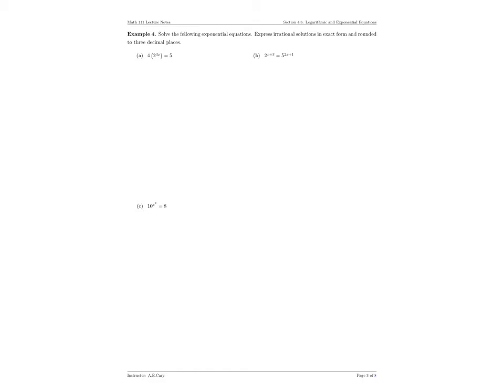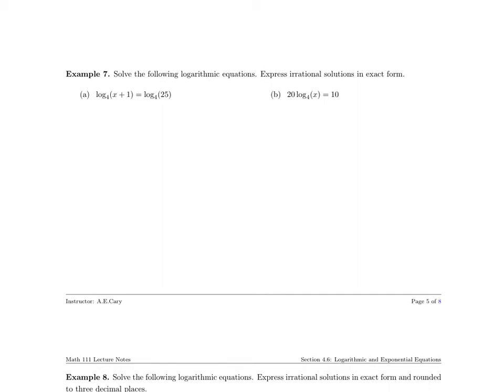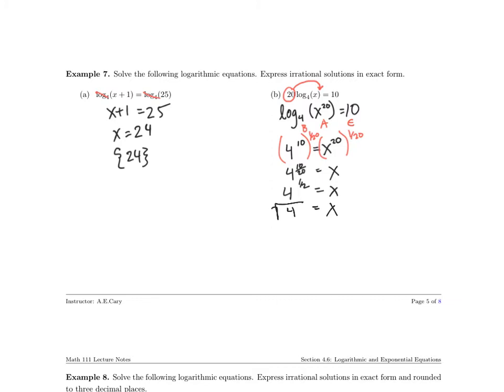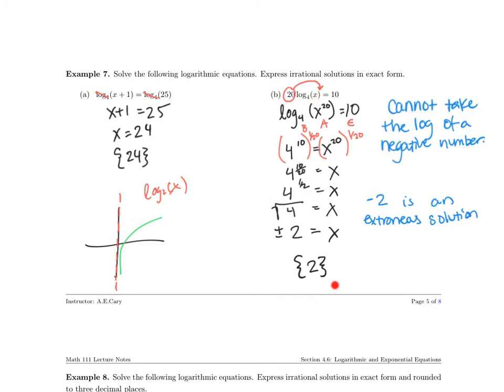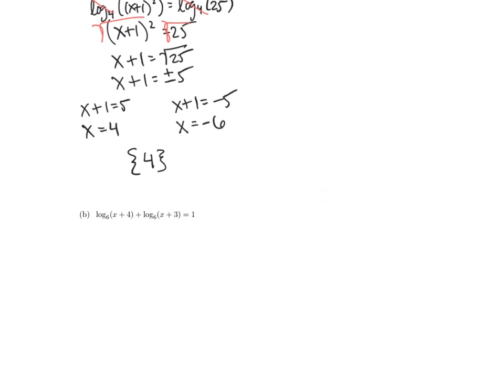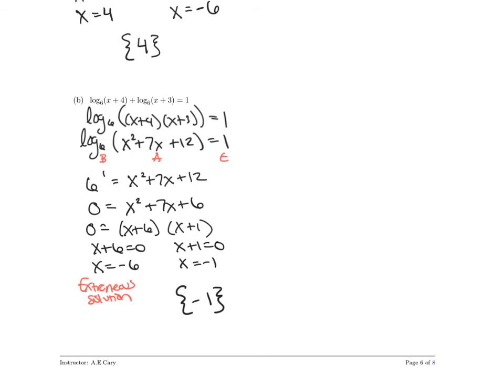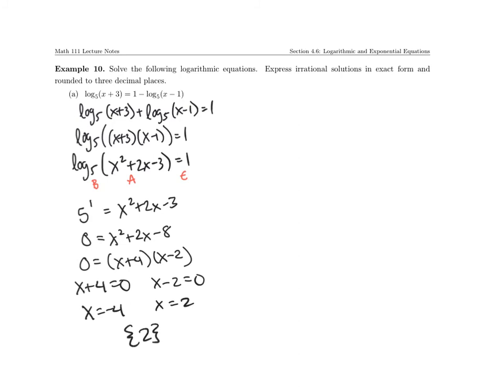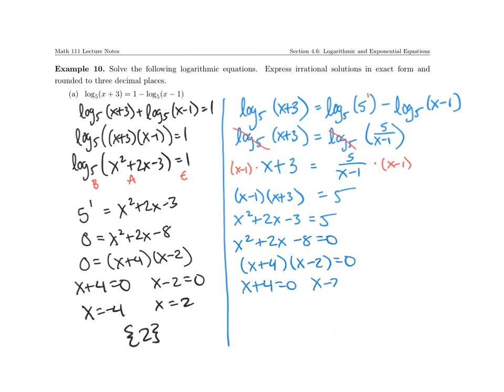Logs Solving Day 3 Video